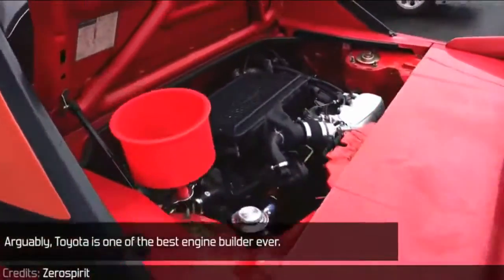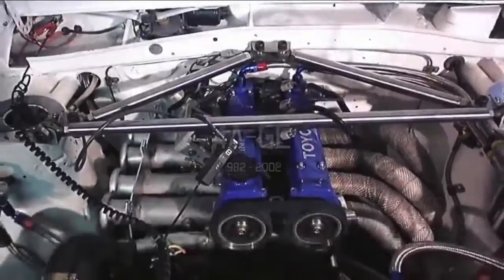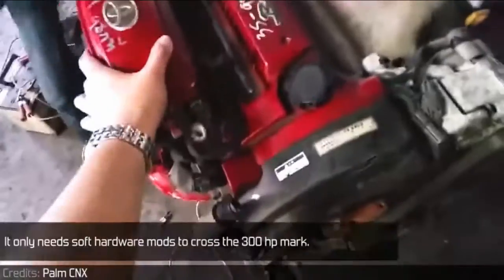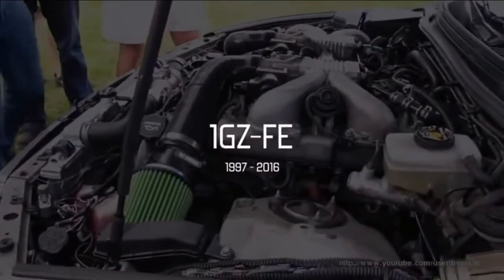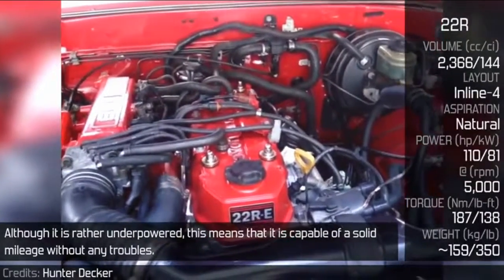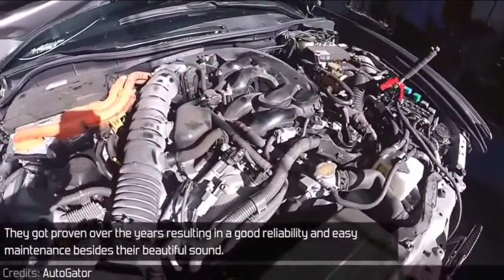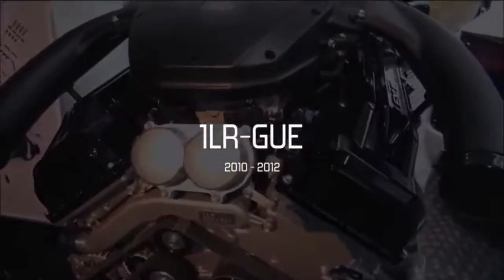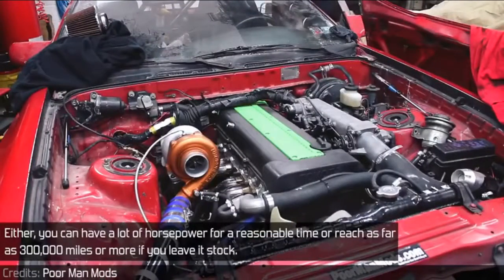The greatest toyota engines ever built